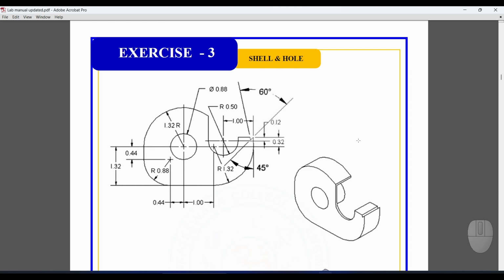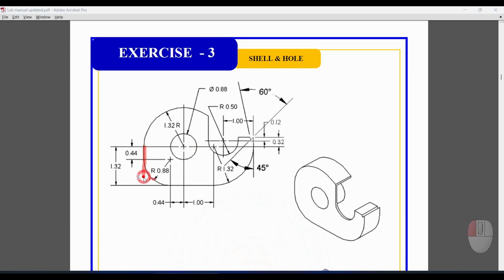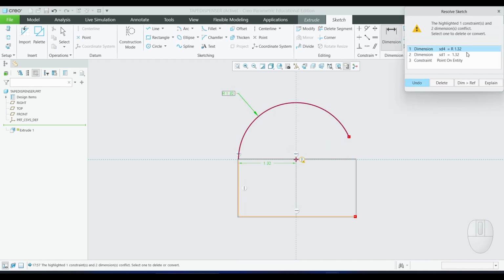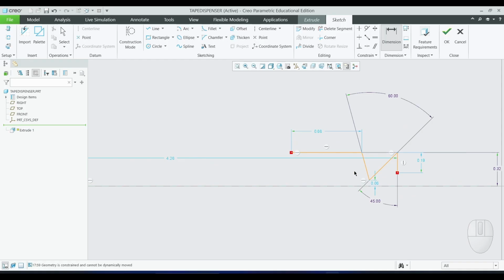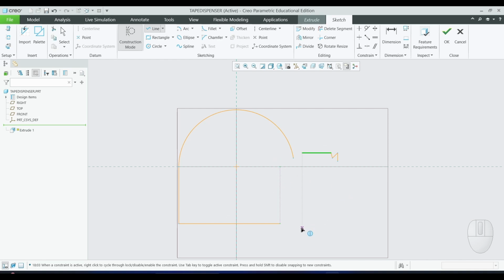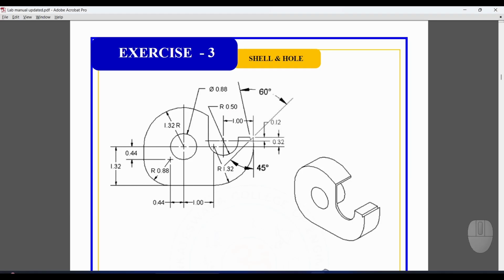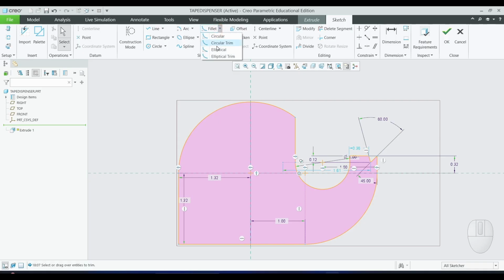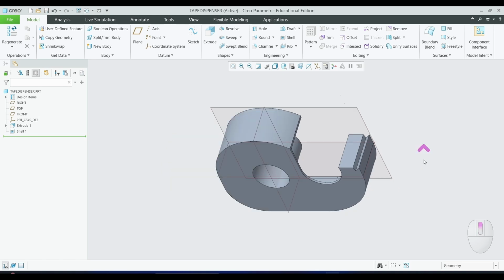"Modeling a Tape dispenser in Creo Parametric: Step-by-Step Tutorial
In this video, we will guide you through the process of modeling a mechanical part using Creo Parametric. The part features various geometric elements including circles, arcs, and specific dimensions that are crucial for accurate modeling. We will cover how to create the base shape, add detailed features, and ensure all dimensions match the provided technical drawing. This tutorial is perfect for beginners and intermediate users looking to enhance their CAD skills and understand the intricacies of mechanical design.